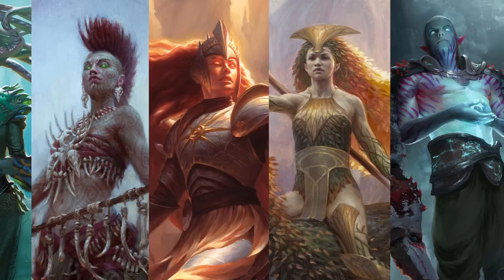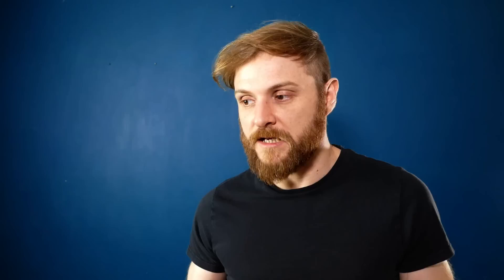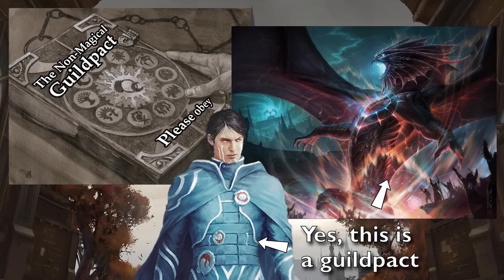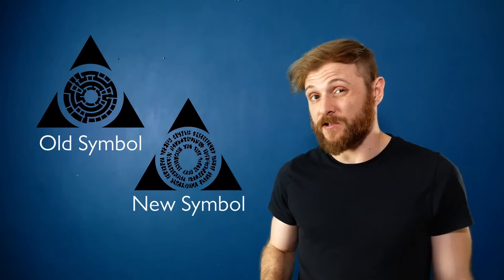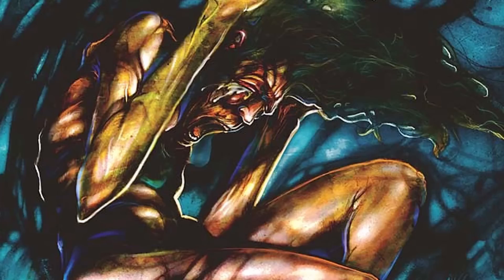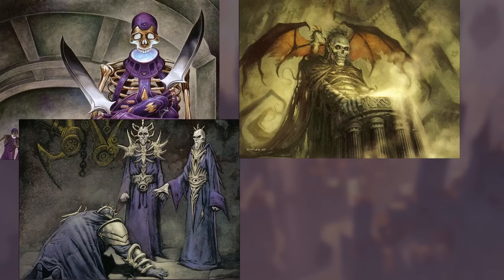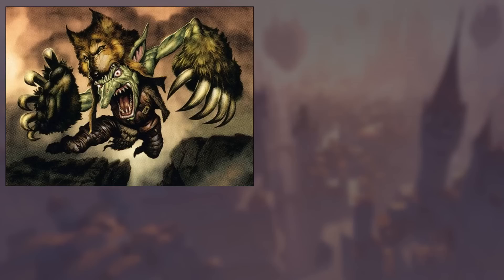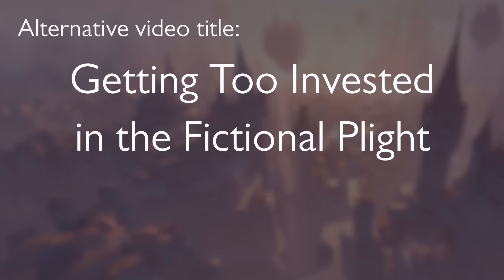The Guildless of Ravnica | City of Guilds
Ravnica might look like one of the more appealing locations from MTG's multiverse to settle down in, but the city's benefits are reserved for the guilds. In the first of this series we'll examine the original Ravnica block and what life is like for the common folk of the city plane.

I made this on my own but I really want to thank my friend Brodie for drawing the fantastic background to my channel which really just ties the room together. You can see even more of her art

TIMESTAMPS
0:00:00 Intro
0:03:56 Creation
0:10:13 The City of Guilds
0:16:02 The Azorius Senate
0:21:02 The Orzhov Syndicate
0:25:17 House Dimir
0:31:59 The Izzet League
0:36:58 The Cult of Rakdos
0:42:41 The Golgari Swarm
0:47:34 The Gruul Clans
0:51:22 The Boros Legion
0:55:33 The Selesnya Conclave
1:01:37 The Simic Combine
1:06:19 The Guildless
1:14:51 Outro